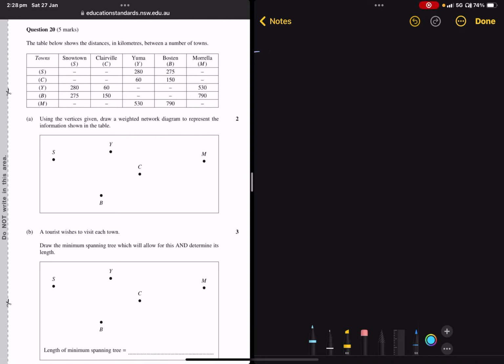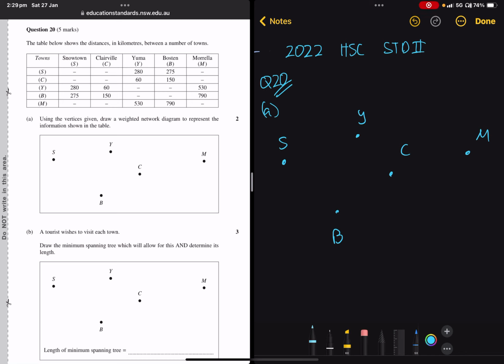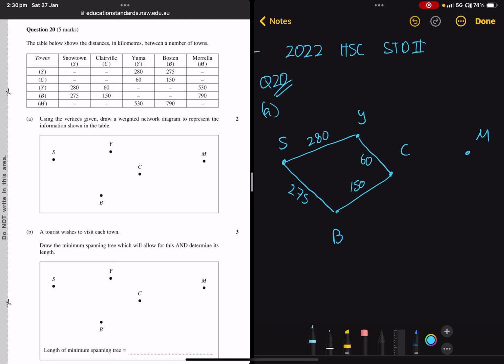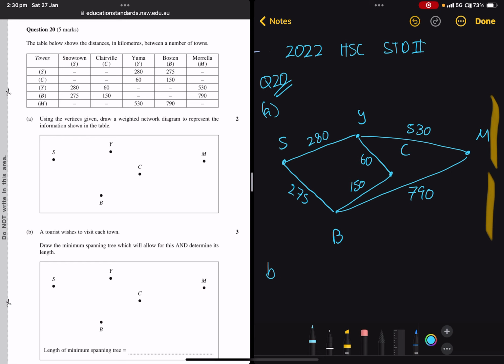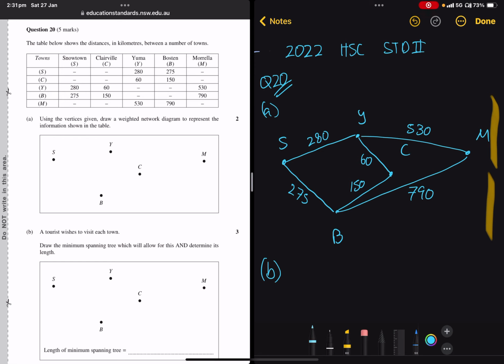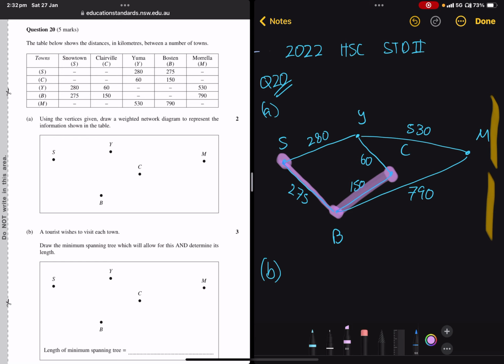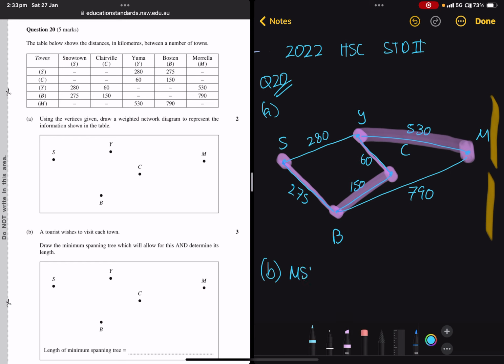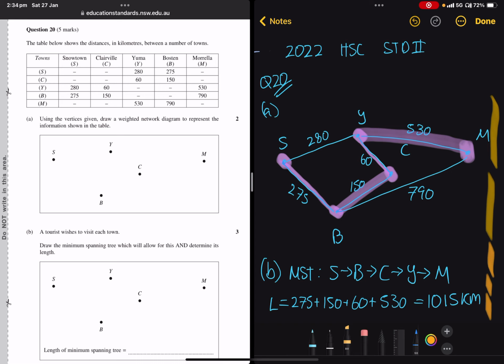2022 HSC Mathematics Standard 2/General 2 Paper Q20 a/b Solution